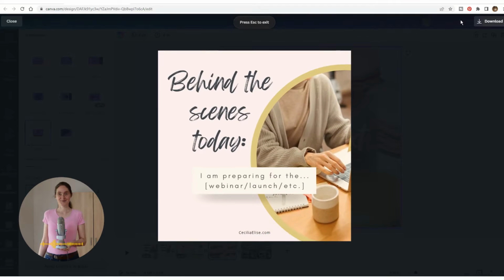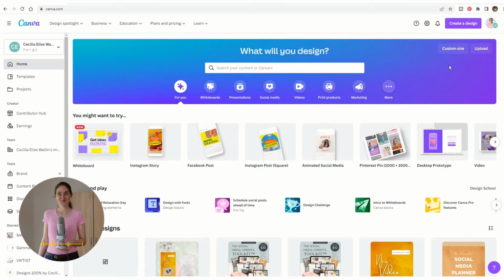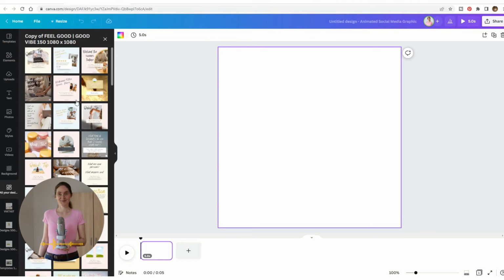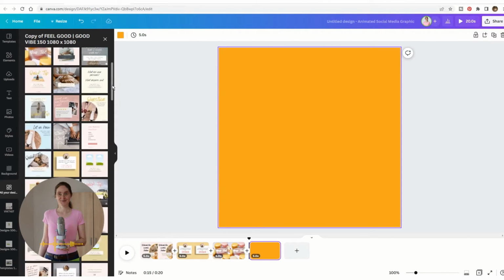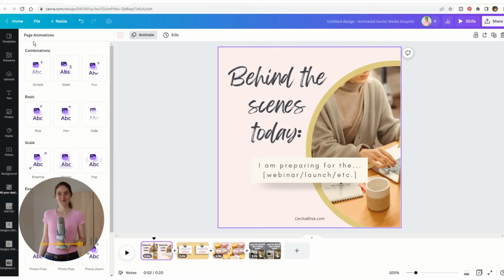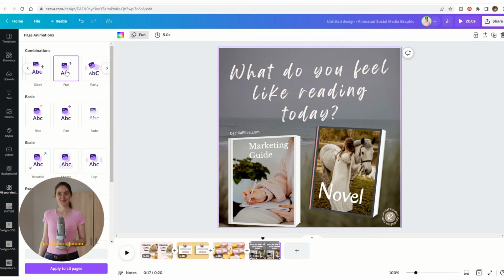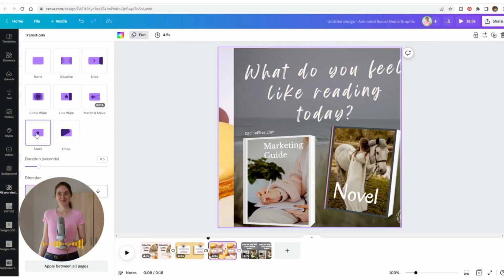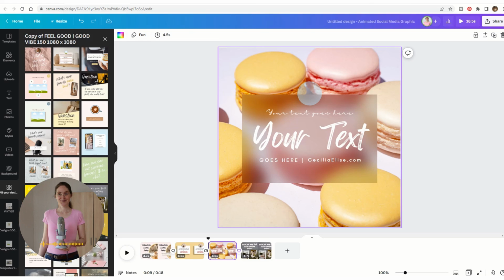How to Create Animated GIFs in Canva & Boost Your Social Media Engagement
In this video, I'm going to show you how to create animated GIFs in Canva, and how to use them to get more comments, shares, and engagement on your social media posts.

Cecilia